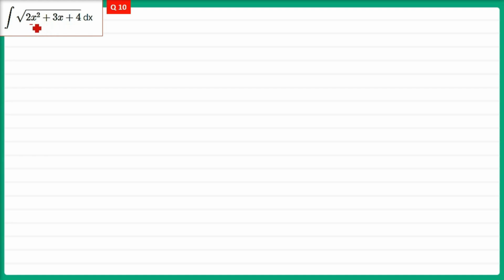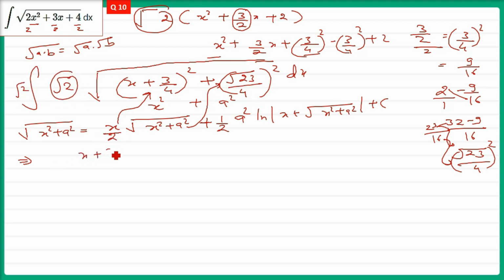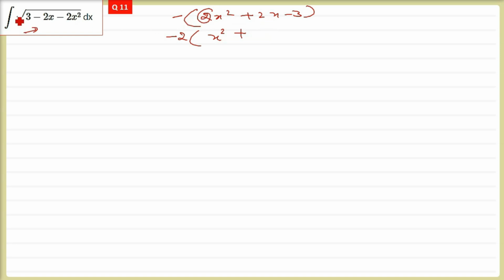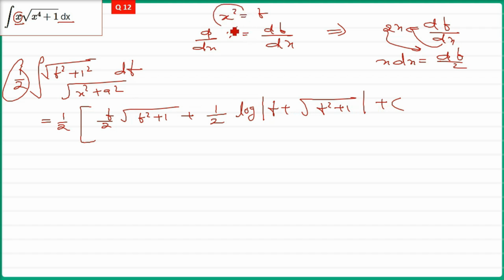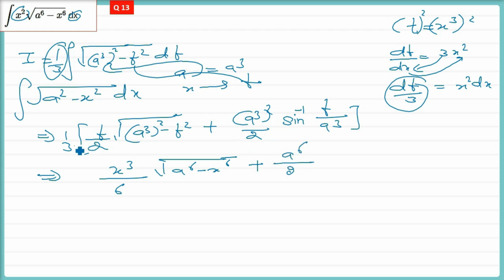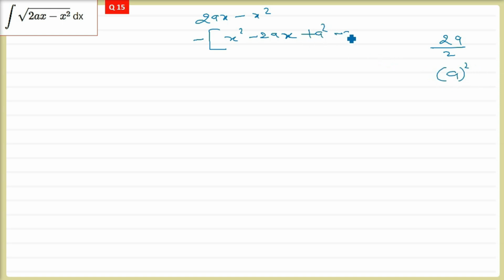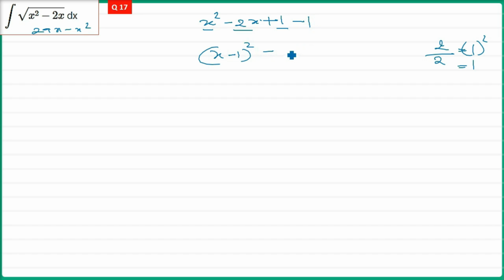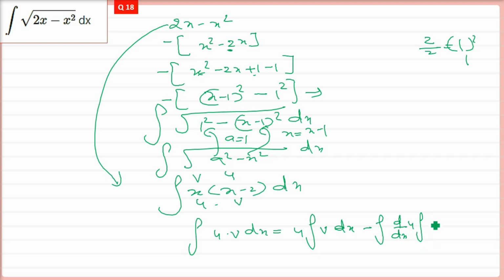RD Sharma Solutions Class 12 Maths Chapter 19 Indefinite Integrals Ex 19.28 Part 4